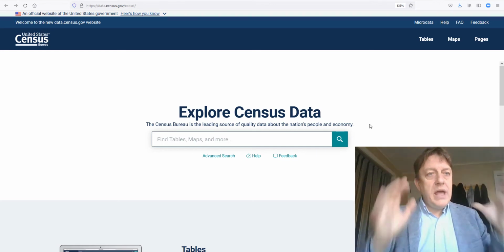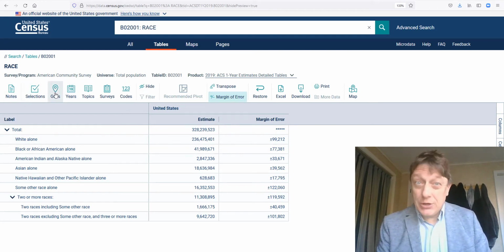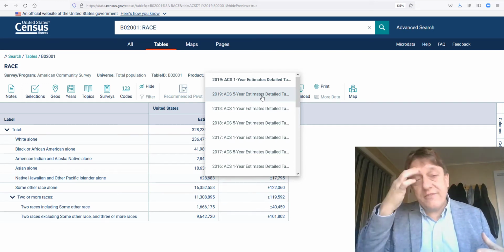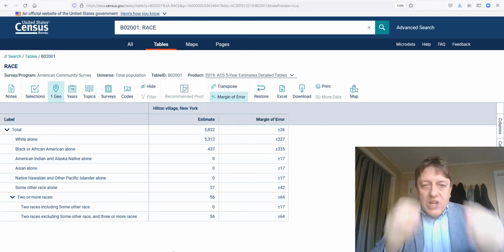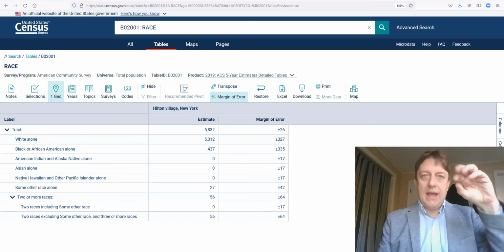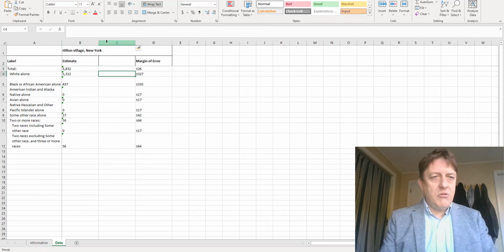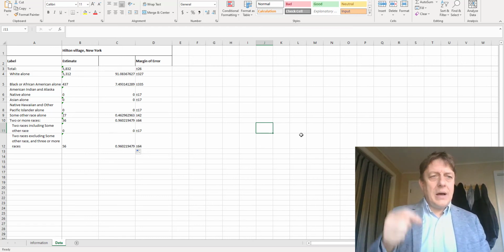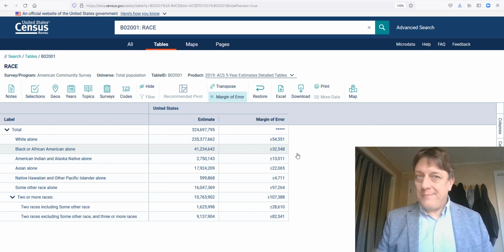Walkthrough: Finding the Racial Composition of an American town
This video, recorded for University of Maine at Augusta sociology, demonstrates how to use the U.S. Census Bureau's data.census.gov website to obtain estimates of racial composition for (almost) any town in the United States.  I also talk about why we'd want to do this, and what measurements of racial composition do and don't signify.